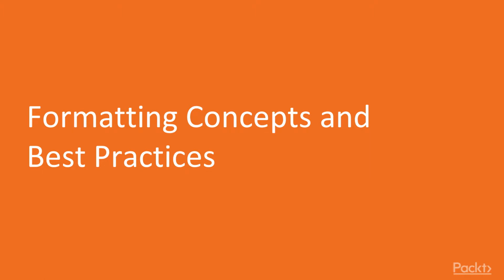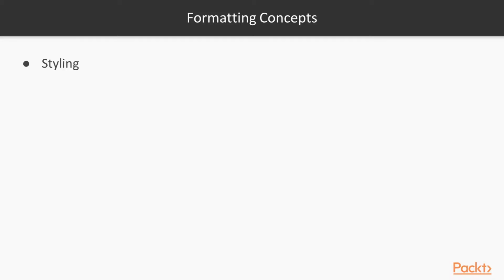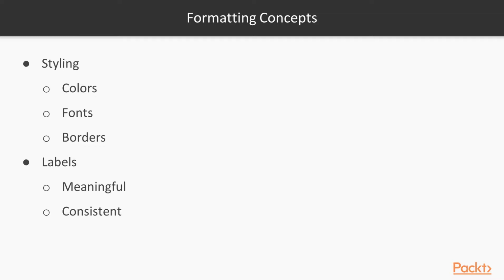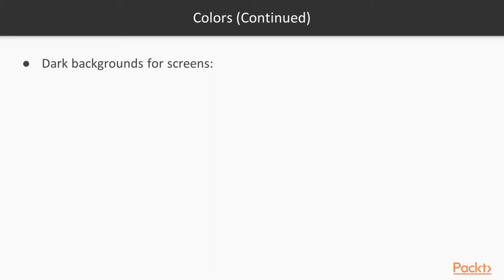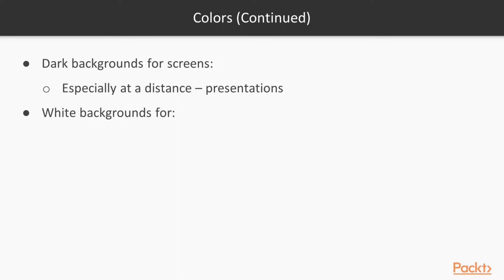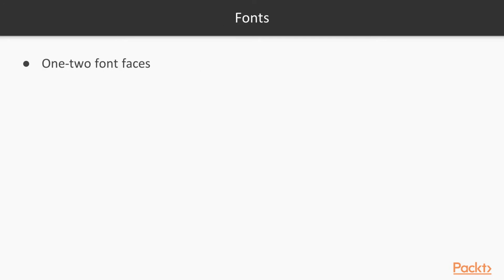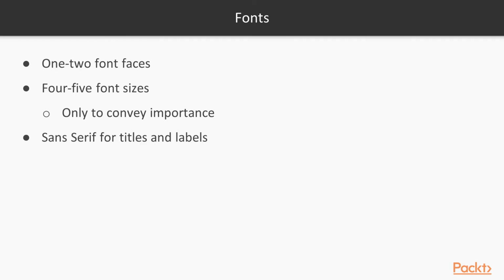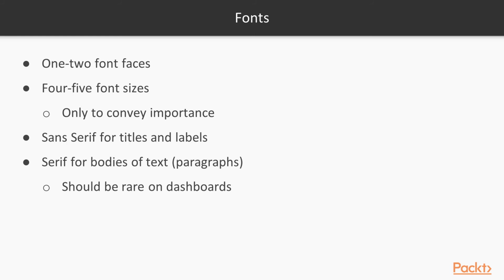Building Interactive Dashboards Microsoft Power BI: Formatting Concepts Practices | packtpub.com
This video tutorial has been taken from Building Interactive Dashboards with Microsoft Power BI. You can learn more and buy the full video course